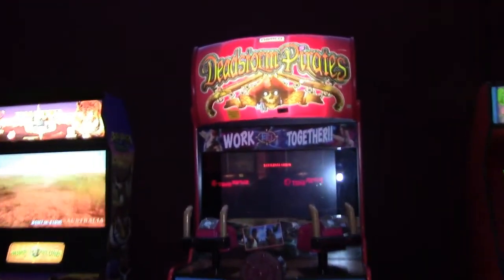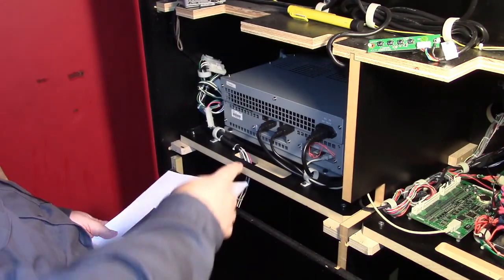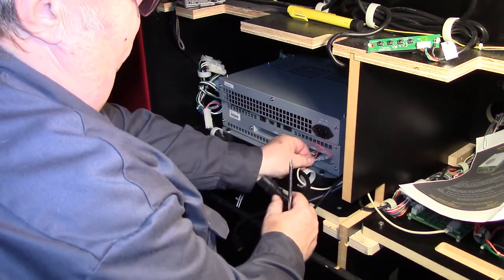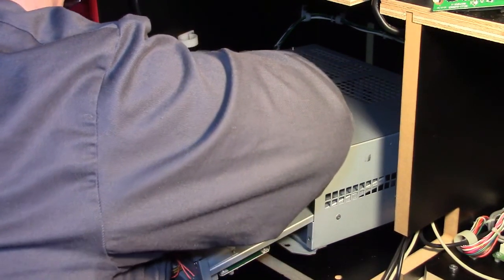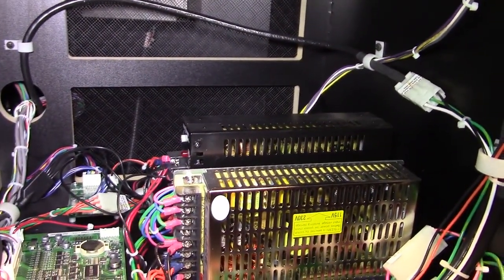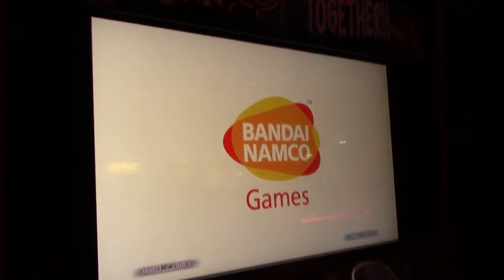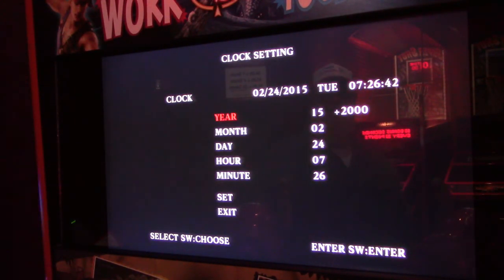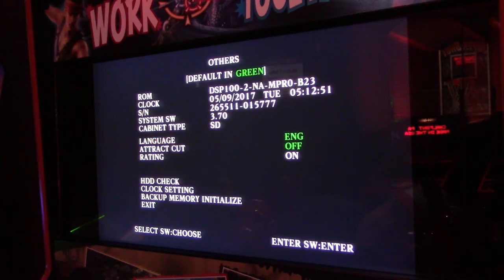Arcade Fix Deadstorm Pirates BATTERY02ERROR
Sam's Arcade Fix
Deadstorm Pirates BATTERY02ERROR, replacing the battery ???
In this Arcade Fix I set out to replace the battery in a NAMCO Deadstorm Pirates System 357 Rack Assembly with instructions sent to me by NAMCO's Tech.
I soon realize the instructions were for a different unit. Turns out NAMCO System 357 has 3 versions, a 357A,357B and 357C. The instructions they sent were for the 357B but turns out the game has a 357C Rack Assembly which NAMCO in their own words said "We consider it not field repairable because it’s kind of a pain."
They had me reset the clocks date and time, I assume to see if the next time it boots up with the Battery error, if the time and date is wrong that will tell if the battery is dead or if their is another problem with the Rack Assembly. If so the only fix will be to return the unit to NAMCO and install a replacement 357C Rack Assembly.